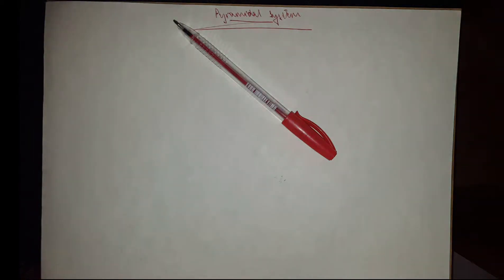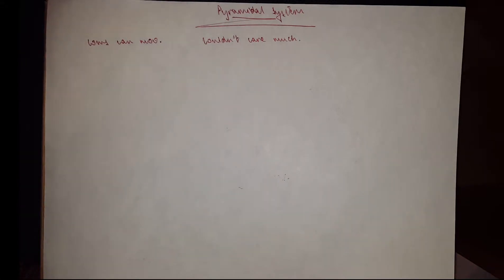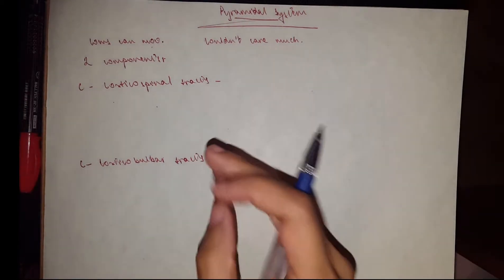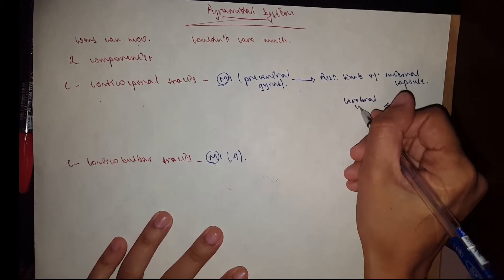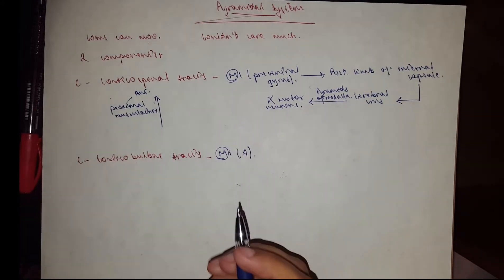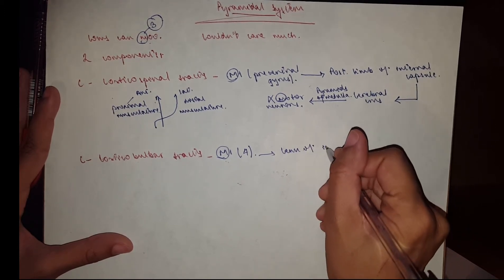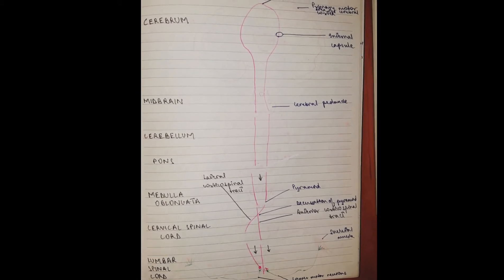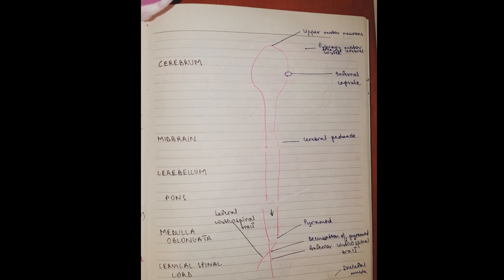Pyramidal System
Cows Can Moo!